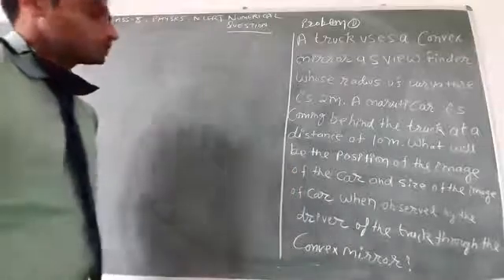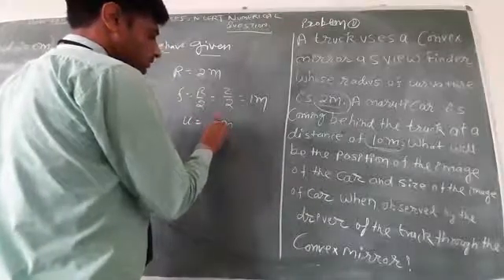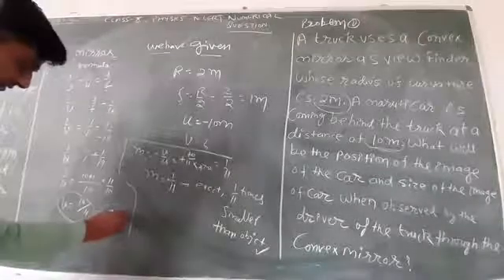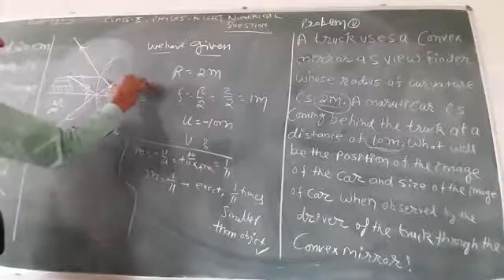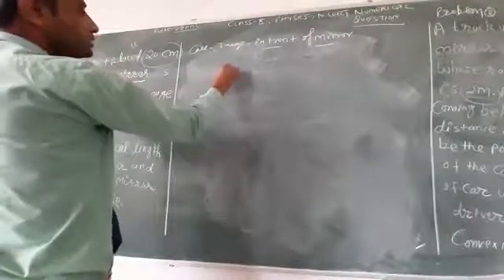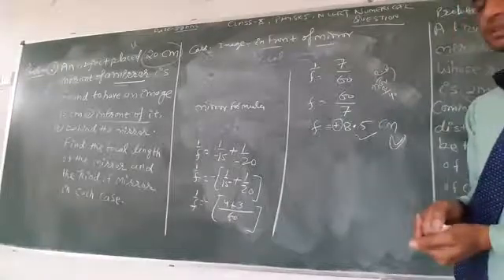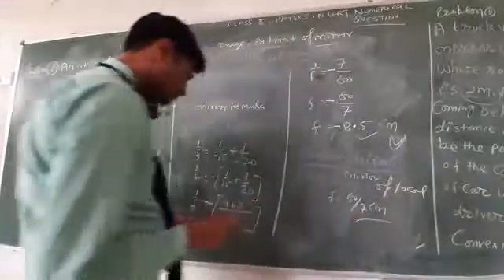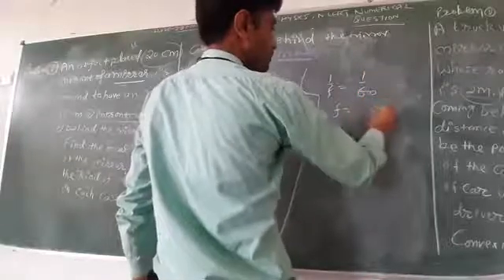Class X Chapter Reflection of light # Numerical questions